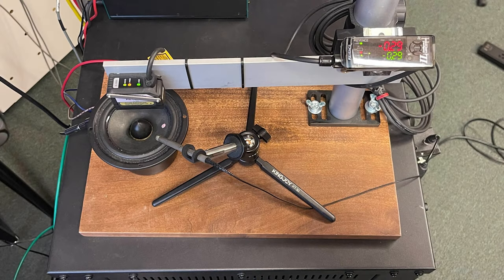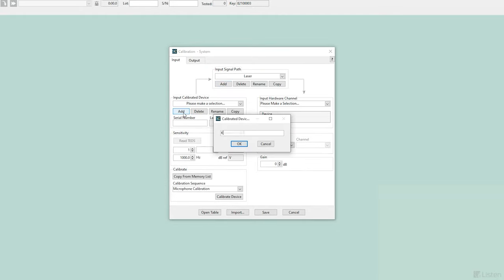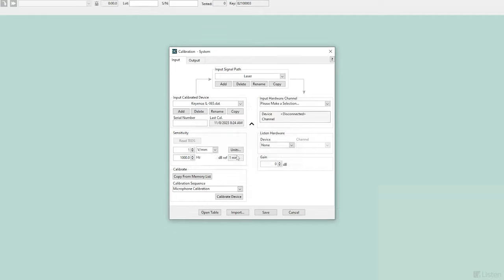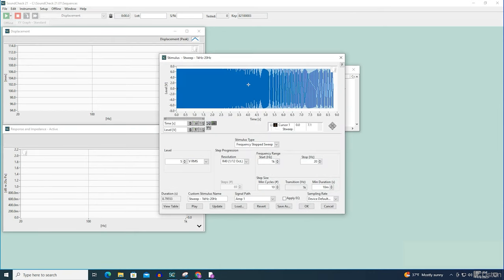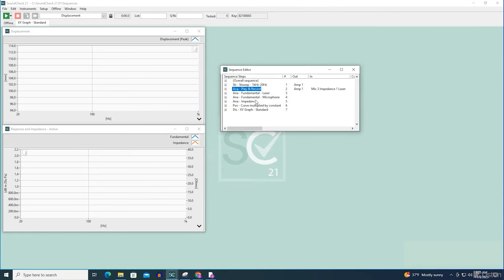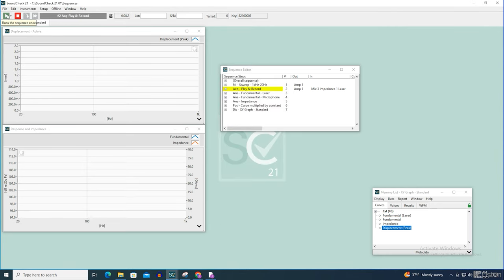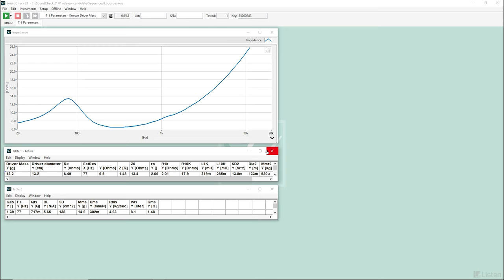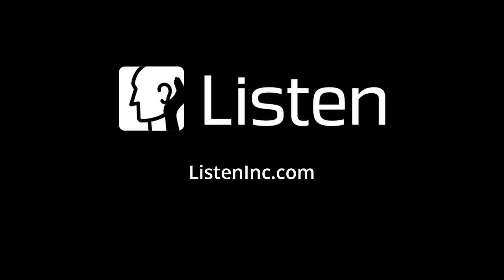100 Things #96: Laser Displacement Measurement of a Loudspeaker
Displacement lasers can be used to measure the peak displacement of a loudspeaker diaphragm at various power levels, frequencies or both. Did you know that SoundCheck can easily be configured to include a laser signal path? This makes it easy to correlate diaphragm displacement with electrical impedance and audio artifacts. In this short video, we demonstrate laser displacement measurements of a loudspeaker.